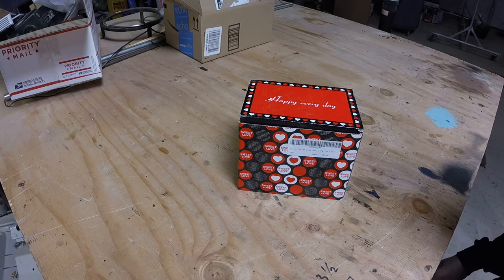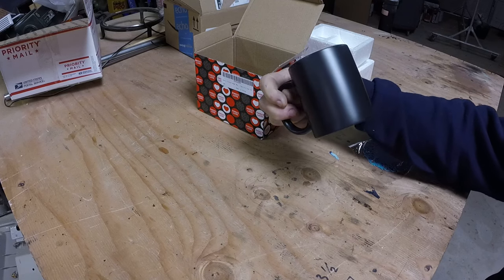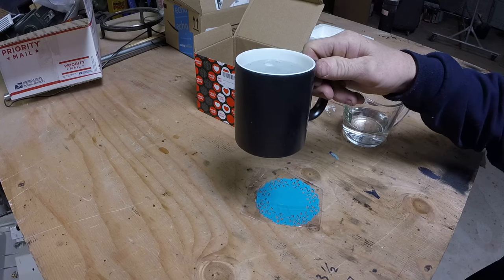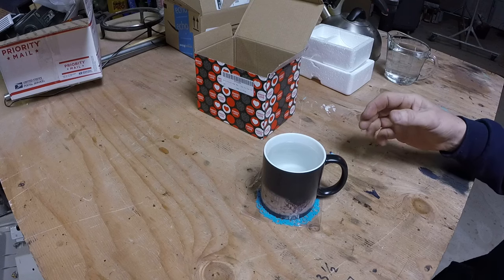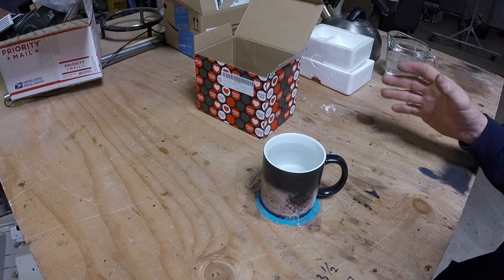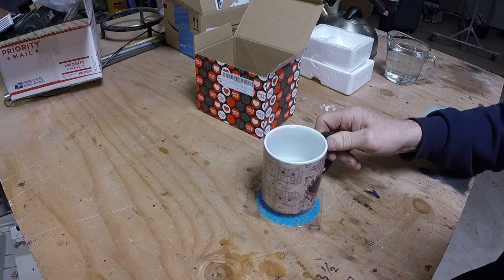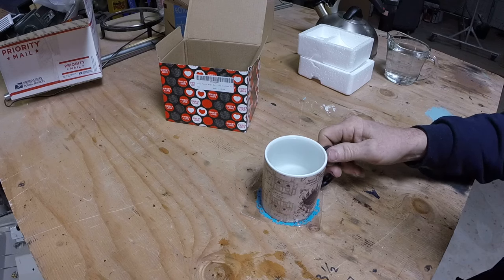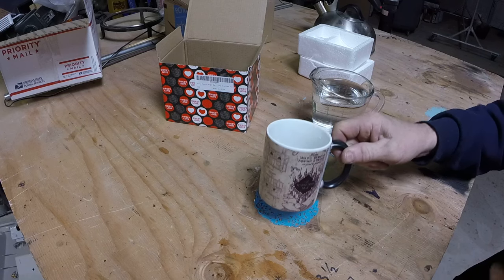Harry Potter Marauder's Map Heat Changing Mug Review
I got myself a new coffee mug. Figured I would show everybody how it works. Enjoy. :)